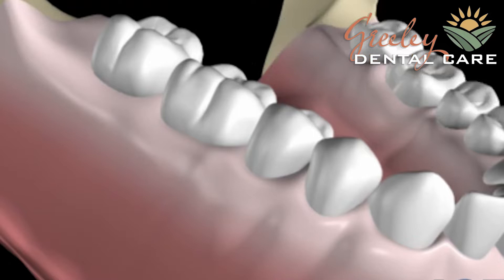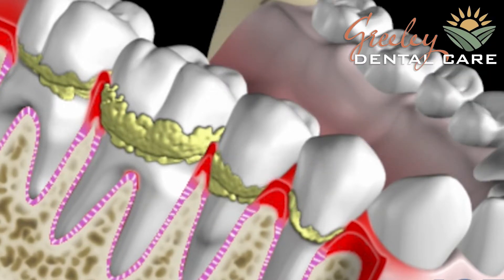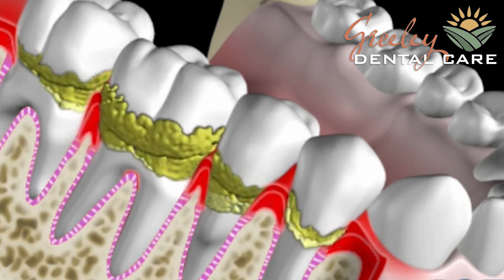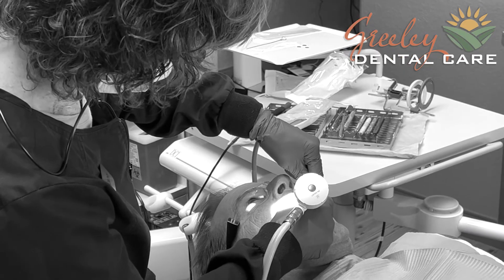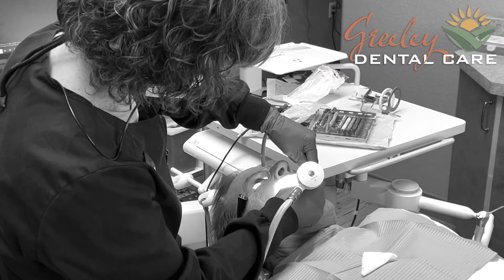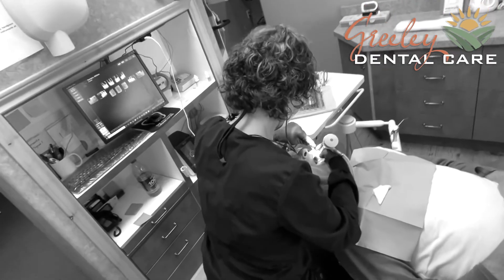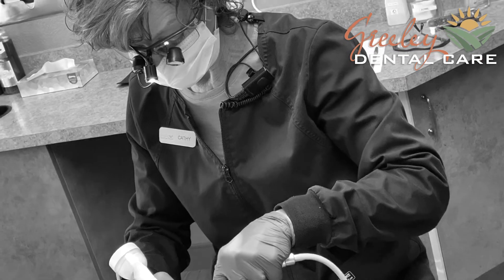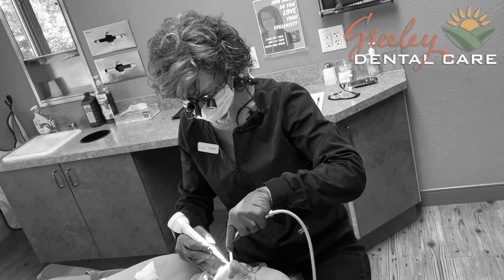How is Periodontal Disease Treated?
Greeley Dental Carre's lead hygienist, Cathy, explains how we treat periodontal disease.

Professional Cleaning
In the very early stages - when it is gingivitis - you may just need a professional cleaning from your dental team. They can also give you some great advice and tips on how you can keep your teeth and gums healthy.

Scaling and Root Planing
If your gum disease is beyond gingivitis, the first step in treating gum disease usually involves scaling and root planing. Depending on your personal needs, this treatment may be done over more than one visit.

Scaling: Your dentist or hygienist removes plaque and tartar to the bottom of each periodontal pocket.

Root Planing: Then, the root surfaces of your teeth are smoothed, or “planed”, to allow the gum tissue to heal and reattach to the teeth.

Your dentist or hygienist may recommend certain medicines to help control infection and discomfort or to aid healing. You may be given pills or a mouth rinse or they may place medication directly into the periodontal pocket after the treatment.